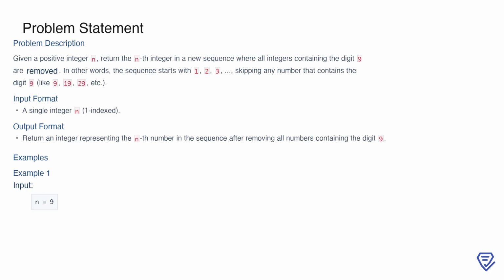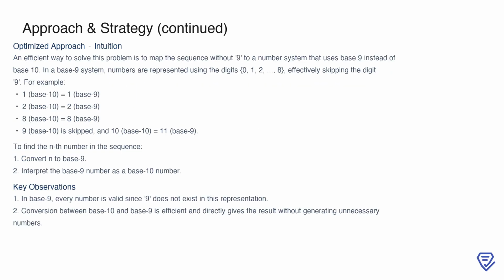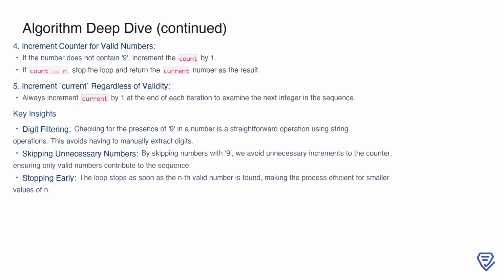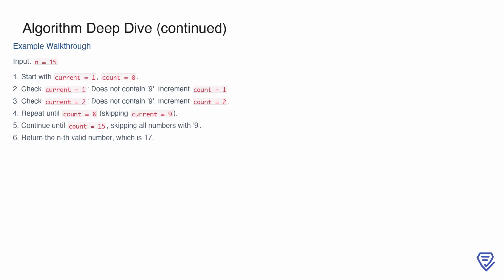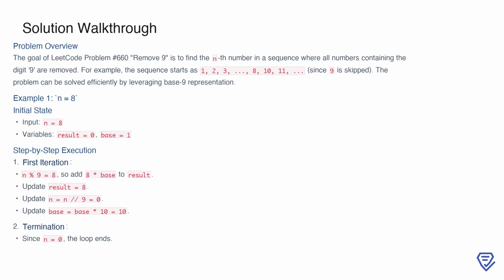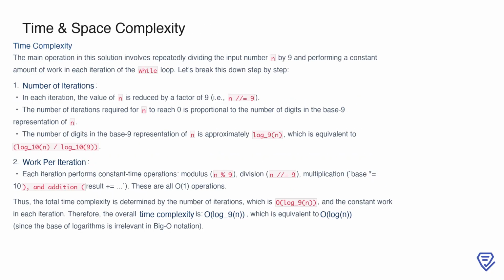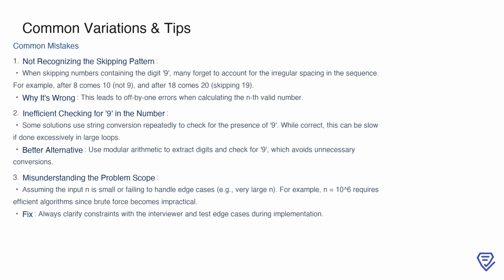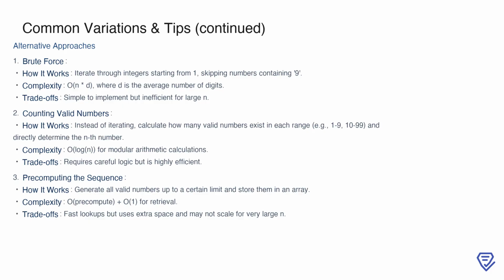LeetCode 660: Remove 9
Difficulty: Hard

📚 Topics: Array, Graph, Math, Recursion, Stack

⏱️ Timestamps:
00:00 - LeetCode 660: Remove 9
00:18 - Problem Statement
00:48 - Problem Statement (continued)
01:31 - Problem Statement (continued)
02:12 - Problem Statement (continued)
02:41 - Approach & Strategy
03:43 - Approach & Strategy (continued)
04:45 - Approach & Strategy (continued)
05:29 - Approach & Strategy (continued)
06:26 - Algorithm Deep Dive
07:18 - Algorithm Deep Dive (continued)
08:07 - Algorithm Deep Dive (continued)
08:53 - Algorithm Deep Dive (continued)
09:49 - Algorithm Deep Dive (continued)
10:39 - Python Implementation
12:42 - Java Implementation
13:04 - Solution Walkthrough
14:05 - Solution Walkthrough (continued)
14:54 - Solution Walkthrough (continued)
15:39 - Solution Walkthrough (continued)
16:15 - Solution Walkthrough (continued)
17:12 - Time & Space Complexity
18:30 - Time & Space Complexity (continued)
19:11 - Time & Space Complexity (continued)
20:19 - Common Variations & Tips
21:30 - Common Variations & Tips (continued)
22:08 - Common Variations & Tips (continued)
22:57 - Common Variations & Tips (continued)
23:39 - Common Variations & Tips (continued)
24:39 - Conclusion
24:59 - Thank You!